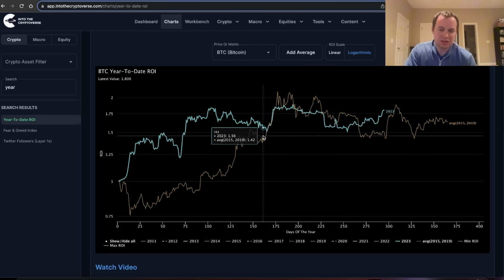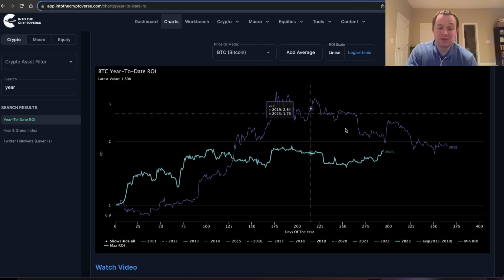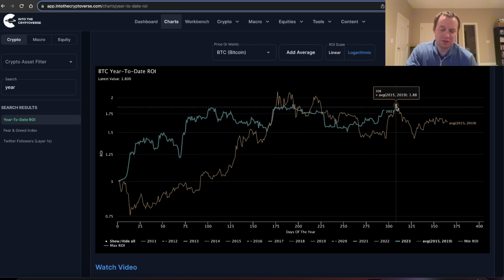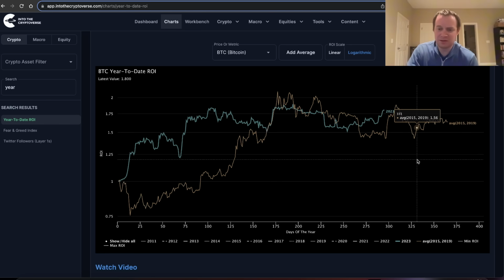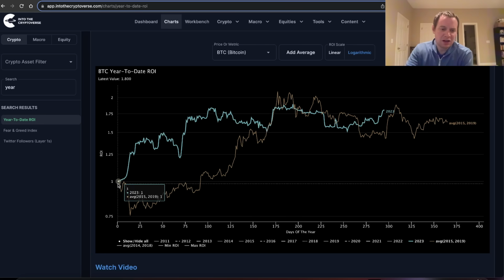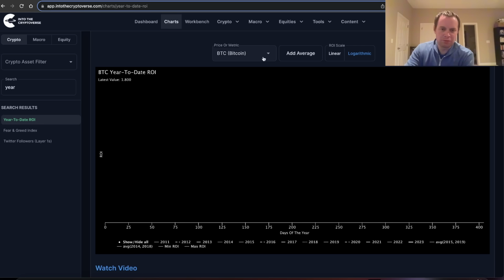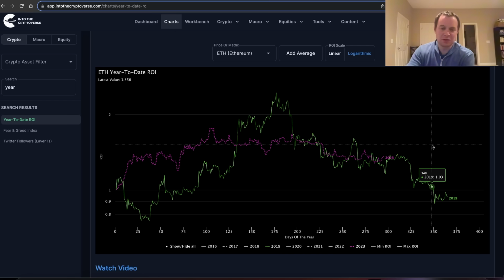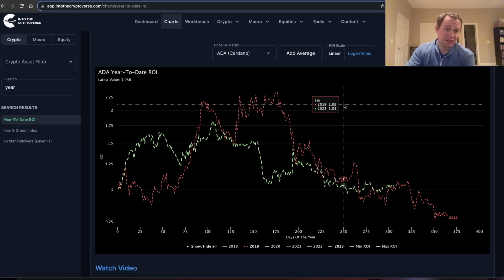Bitcoin: Pre-Halving Year Returns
Let's provide an update on Bitcoin pre-halving year returns! In this video we discuss seasonality of the pre-halving year and what we might expect over the coming weeks.